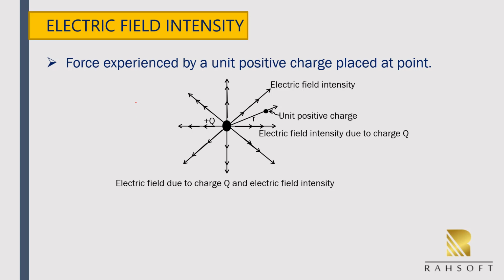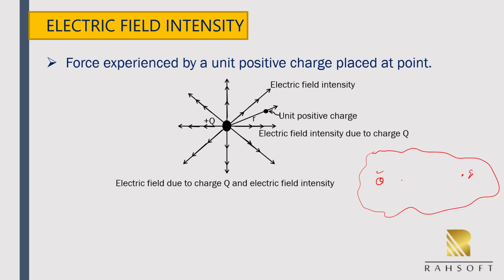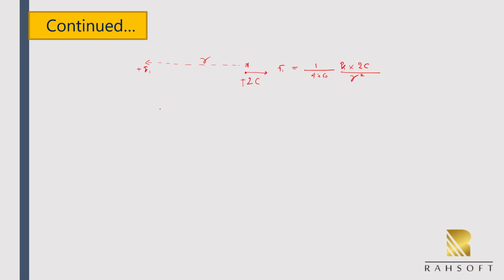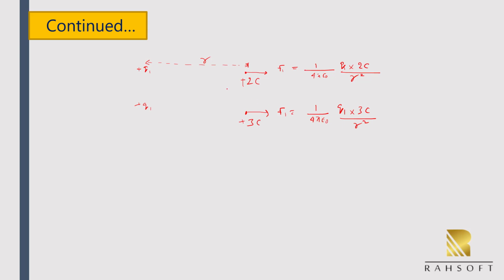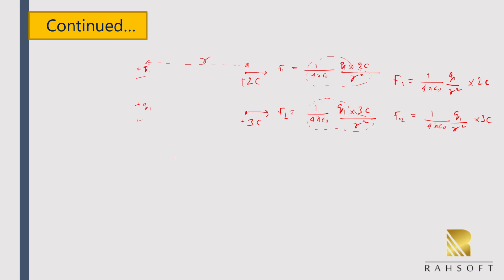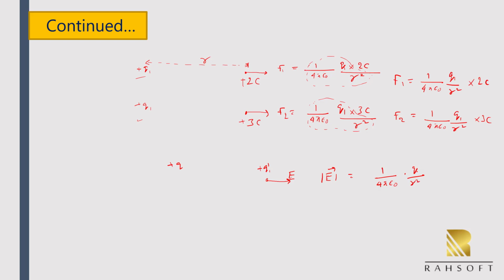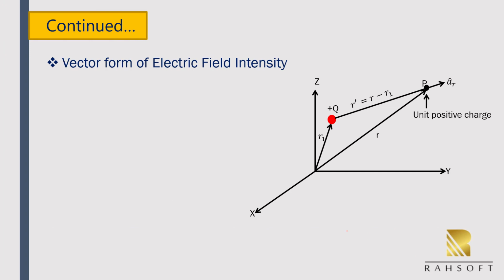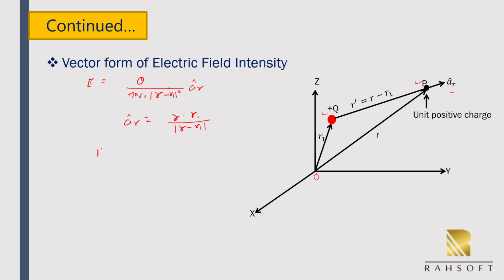Electromagnetics tutorial : Electrostatic Field: Electric Field Intensity RAHAE101.6.1.1.6